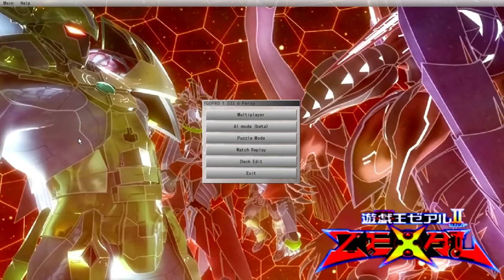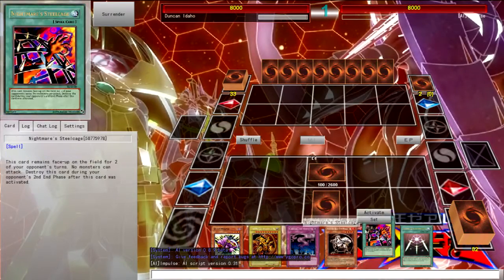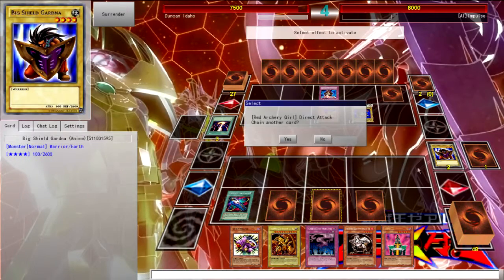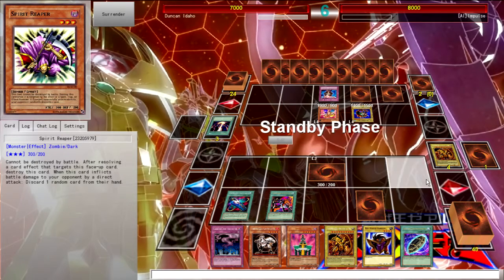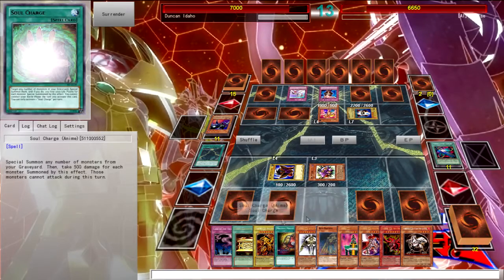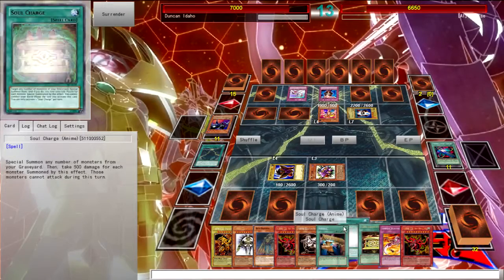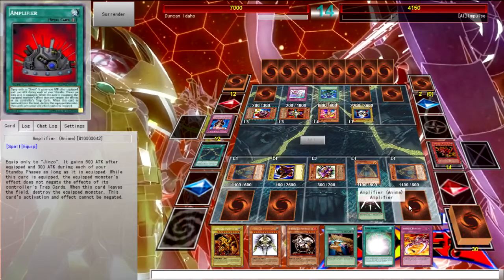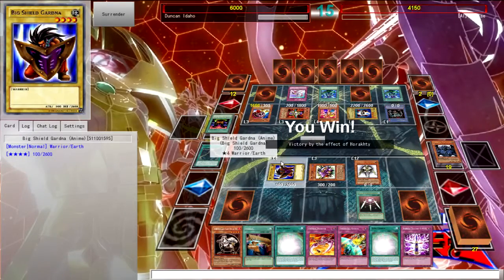Yu gi oh! Pro Creator God of Light Horakhty Deck.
Me showcasing my Creator God of Light Horakhty Deck.

You would like to see me using a card you like? A deck you built? Or even build a deck based on a card you llke? You have a suggestion? Well you can do all that by leaving a simple comment in the comments section.